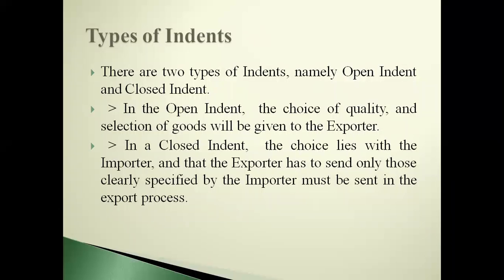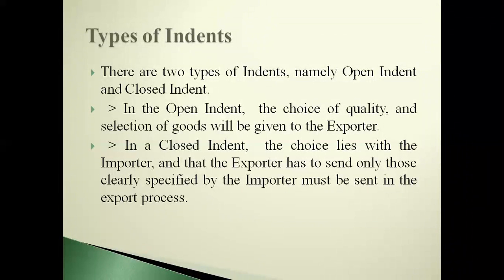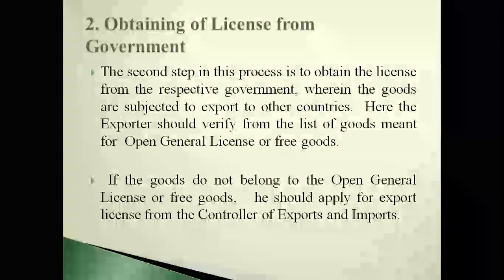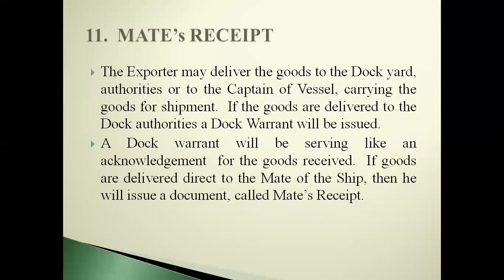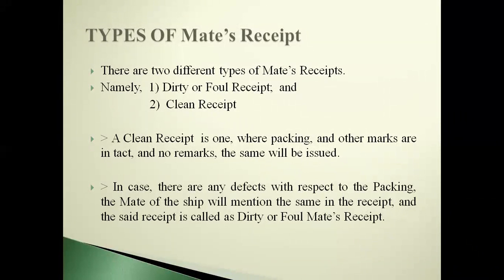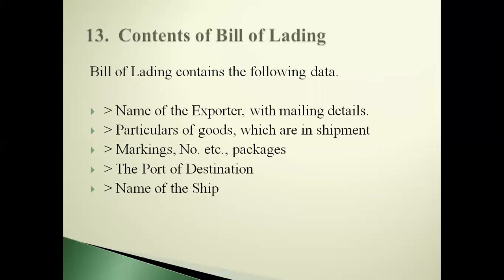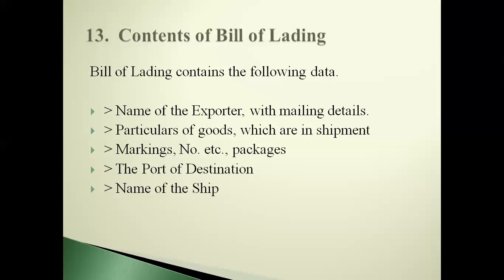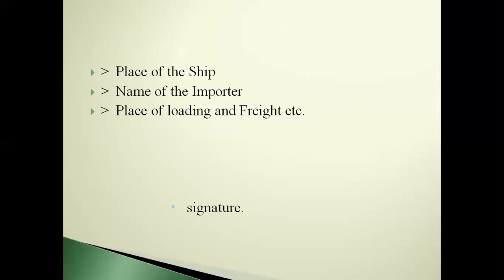Talk on Export Trade practice